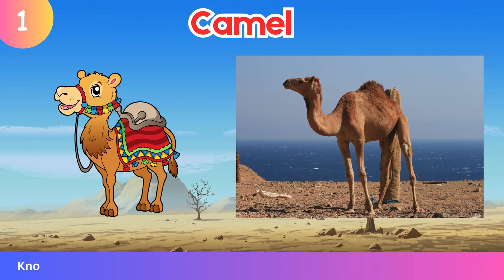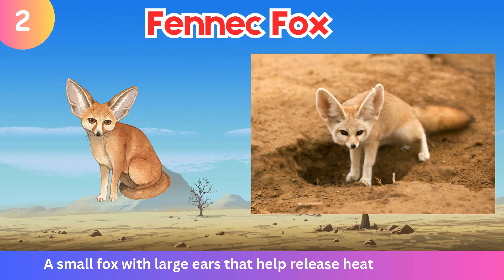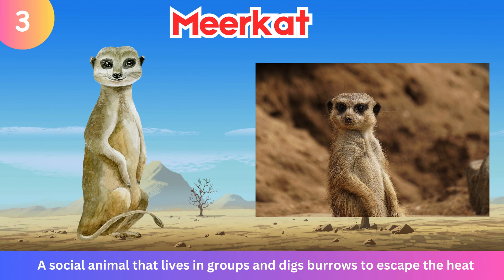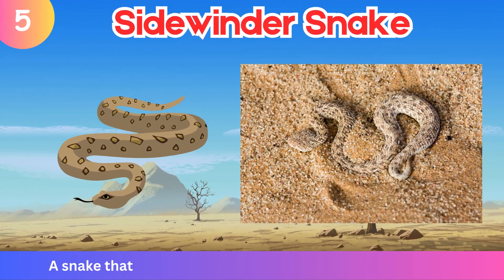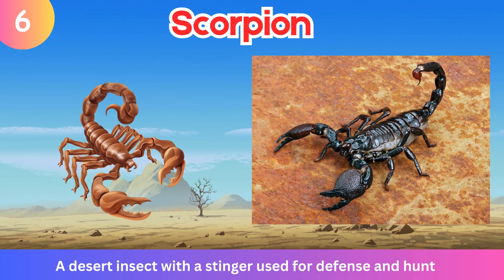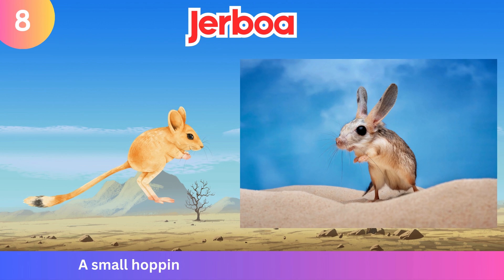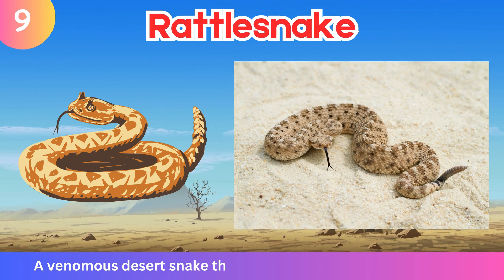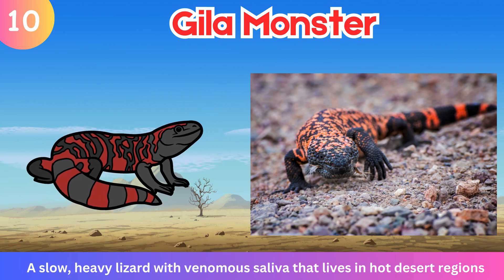Animals Living in Very Hot Regions | Desert Animals for UKG Kids | Tiny Tutors Awareness Lesson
Desert Animals for UKG Kids | 10 Animals Living in Very Hot Regions | Tiny Tutors Awareness Lesson

🌵 Welcome to Tiny Tutors!
Get ready for an exciting adventure in the hot, sandy deserts! In this fun awareness lesson, we’ll learn about 10 amazing animals that live in very hot regions like deserts. Perfect for UKG, LKG, and Cambridge Kindergarten learners.

From the camel that stores fat in its hump to the rattlesnake with a warning tail, these animals are built to survive heat and sandstorms!

👶 Perfect For: UKG, LKG, Preschool, and Early Learners
📚 Curriculum Connection: Cambridge Kindergarten Science Awareness – Desert Animals
🎨 Learning Style: Visual, Fun, and Easy to Understand

☀️ Desert Animals Featured in This Lesson:
Camel, Fennec Fox, Meerkat, Desert Tortoise, Sidewinder Snake, Scorpion, Lizard, Jerboa, Rattlesnake, Gila Monster